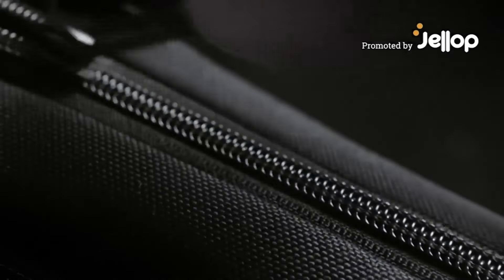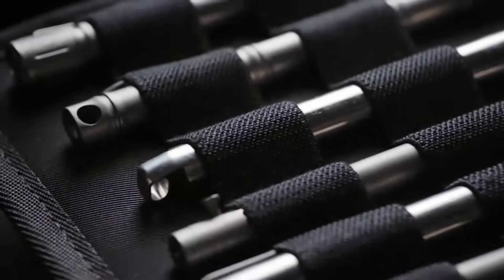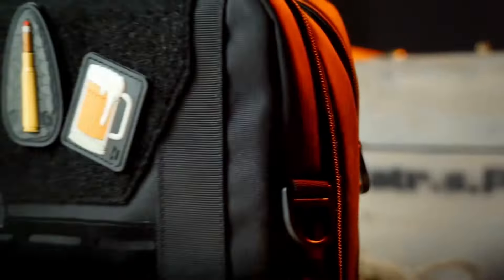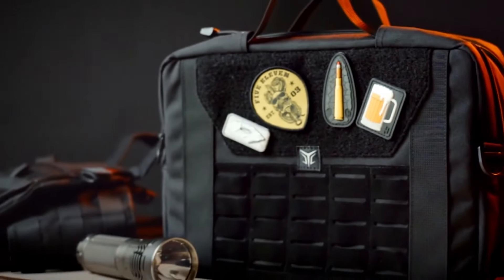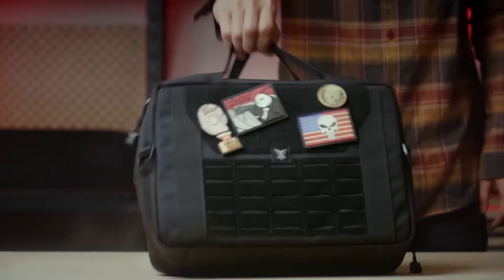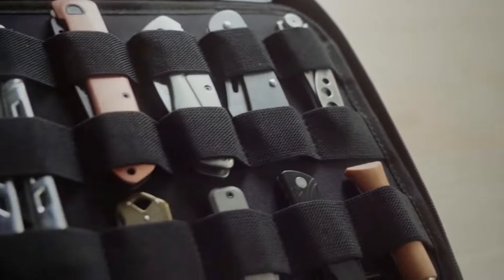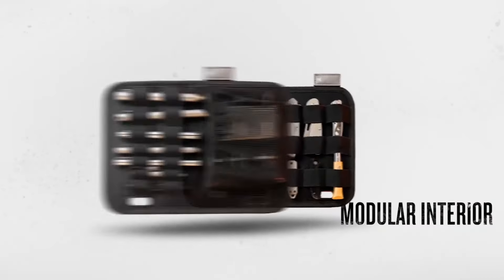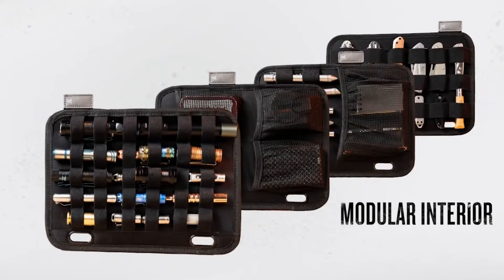Now on Kickstarter: Vault : The Modular EDC Organizer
VAULT : The Modular EDC Organizer
A  quality, durable, modular & versatile EDC bag that lets you organize & pack your EDC gear.